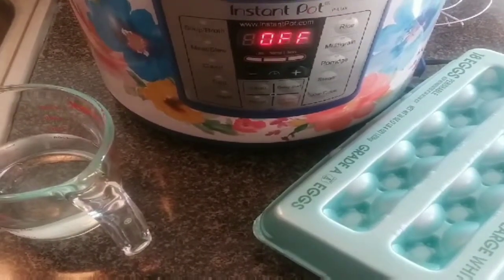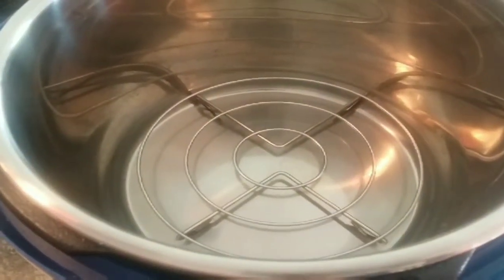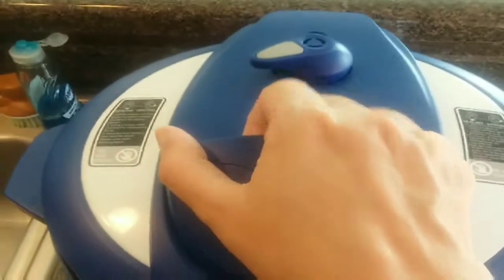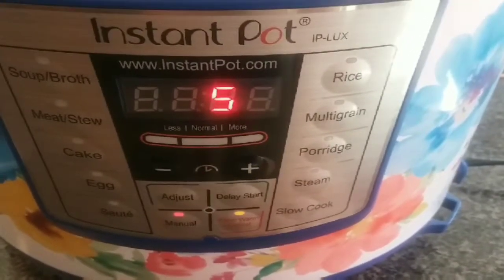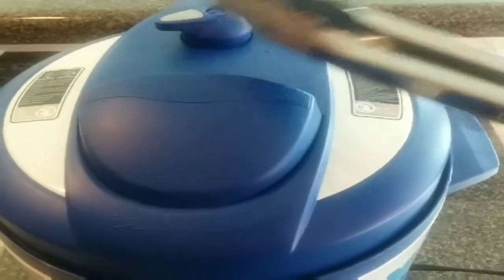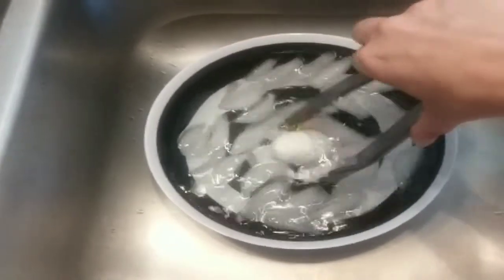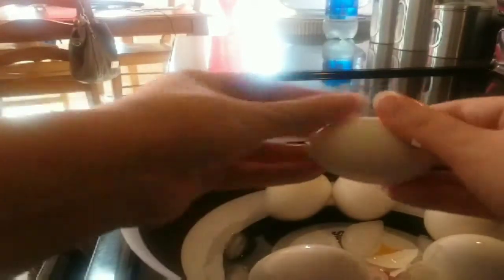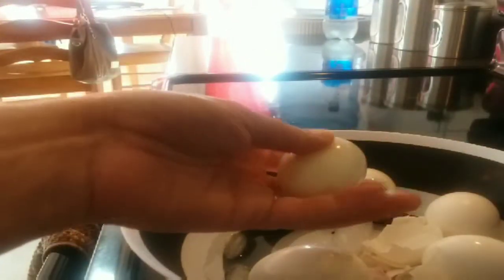Super simple Instant Pot Recipes: Hard Boiled Eggs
Hey y'all! I think I'm going to start a new video "series" of easy instant pot recipes.  This is probably one of the easiest things you can make in your instant pot! Let me know what y'all think about the series! And let me know if y'all try it out.

Pioneer Woman Instant Pot

Want to try Grove Collaborative? It's a win win!

Get a $10 credit by using my code and I'll get $10 as well when you try ThredUp!